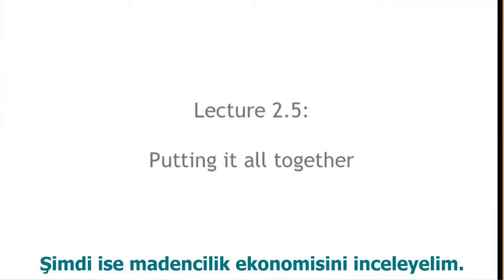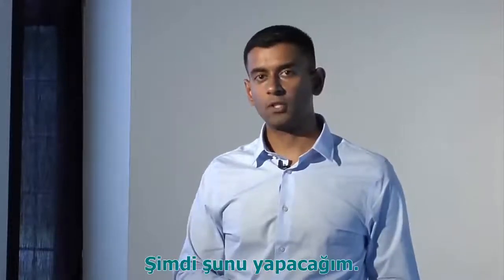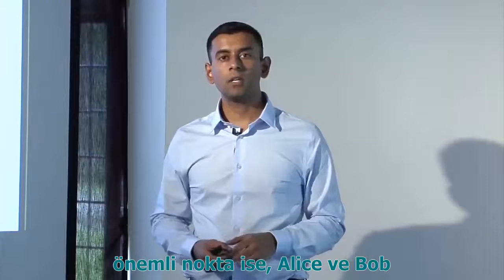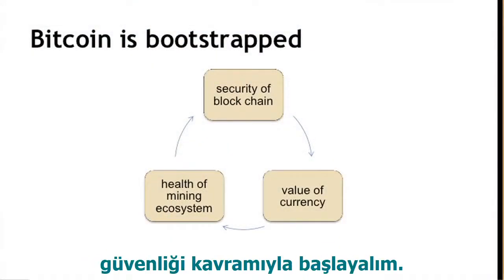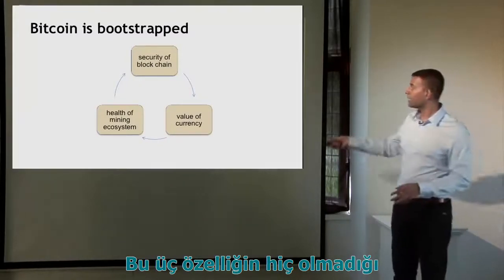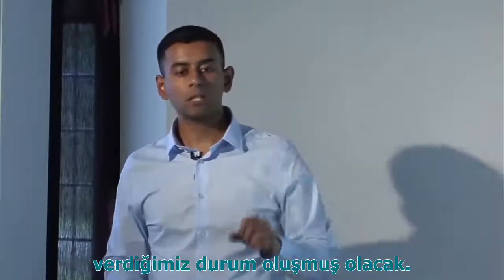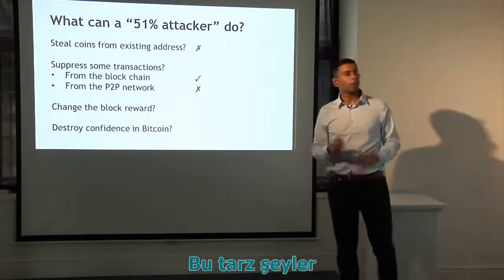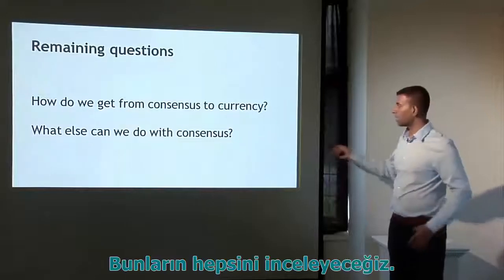Ders 2.5 - Bitcoin Sistemine Genel Bakış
Princeton Üniversitesi'nin "Bitcoin ve Kriptopara Teknolojileri" konulu 13 saatlik eğitimin "Bitcoin Sistemine Genel Bakış" bölümü.

Ders içerisinde geçen teknik konular hakkında internette araştırma yapabilir veya twitter üzerinden bana sorabilirsiniz.